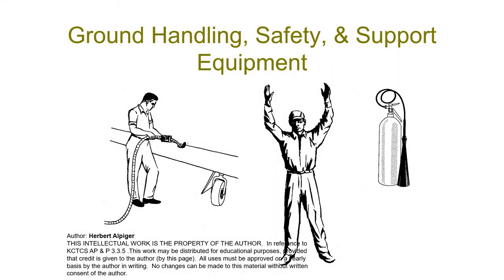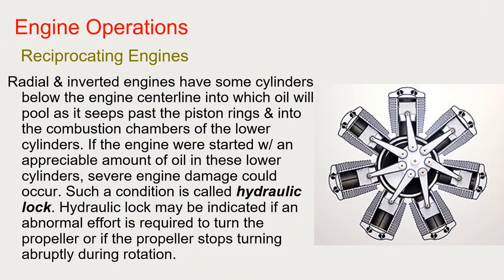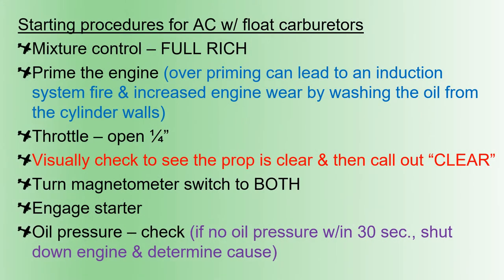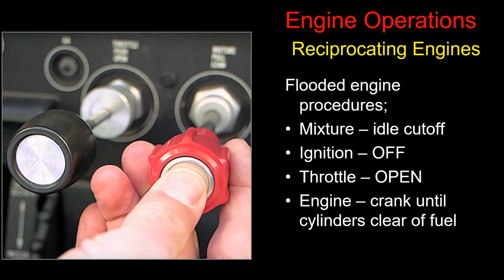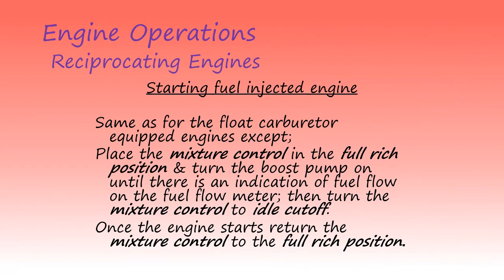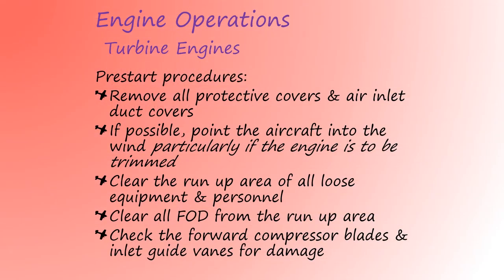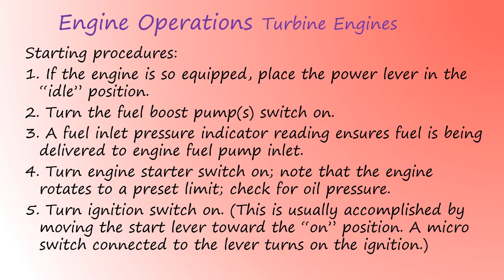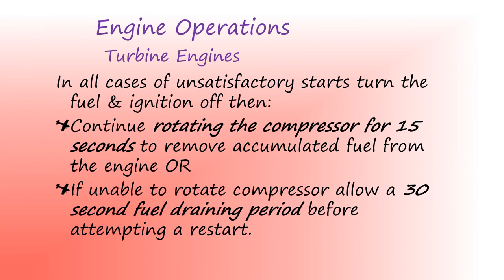Lesson XIV Aircraft Engine Operations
Ground Handling